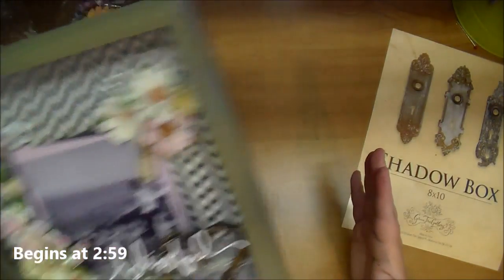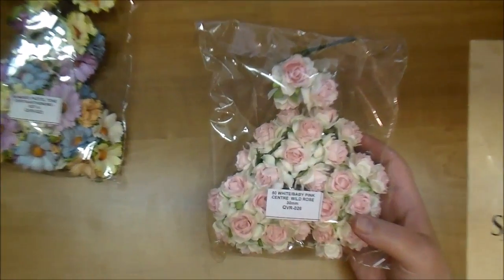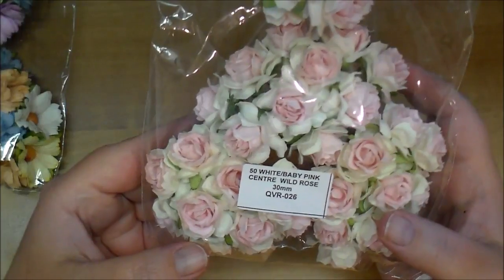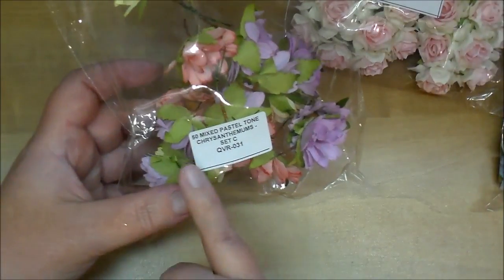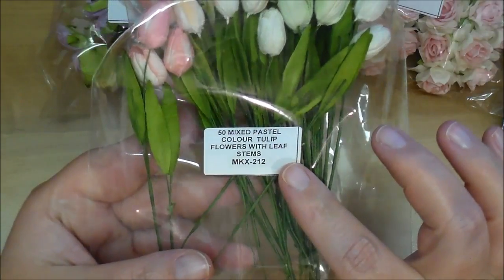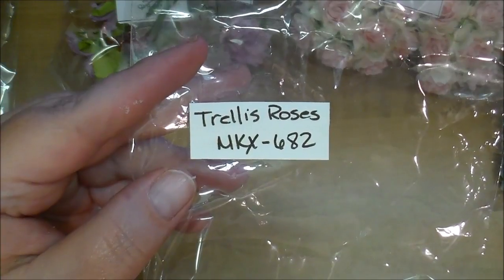Wild Orchid Craft Shadow Box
Products shown:
White Pearl Stamens: MKX-565
Pastel Chrysanthemums Set C: QVR-031
Hip RoseBuds Pink Tone GST-014
White/Baby Pink Centre Wild Rose 30mm: QVR-026
Pastel Tone Chrysanthemums Set A: QVR-023
Mixed Pastel Color Tulip Flowers W/Leaf Stems: MKX-212
Cream Cherry Blossoms: MKX-056